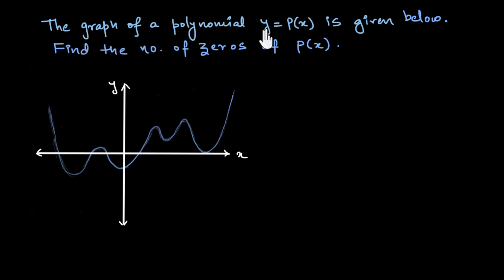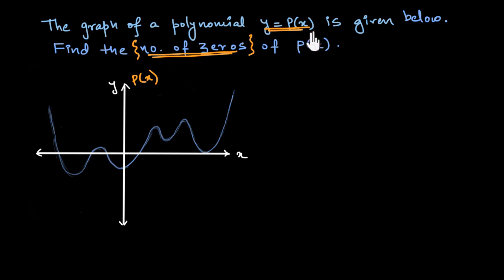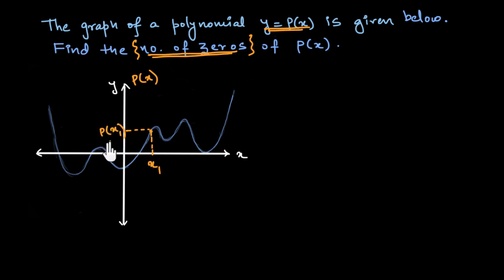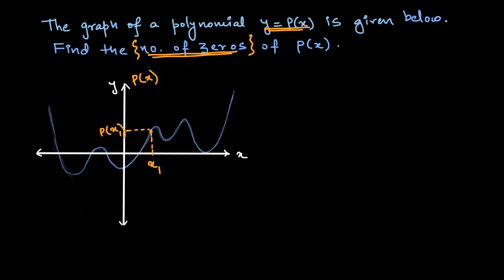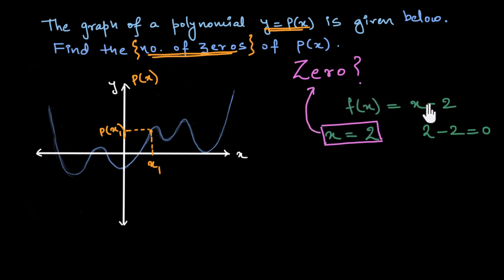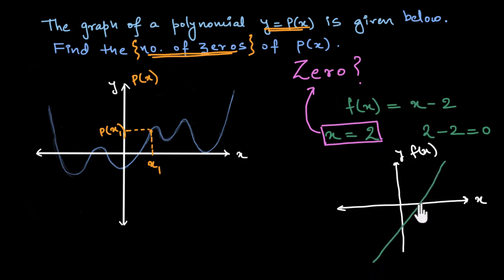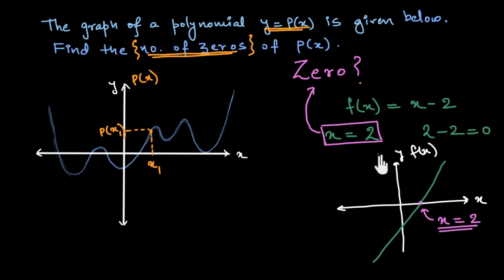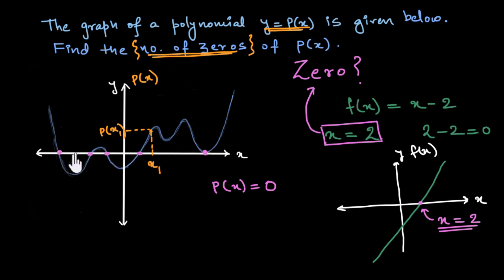Finding number of roots using graph | Polynomials | Math | Khan Academy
Let's learn how we can associate the definition of zeros with the graph of the given polynomial.